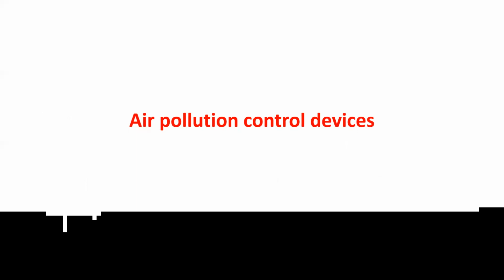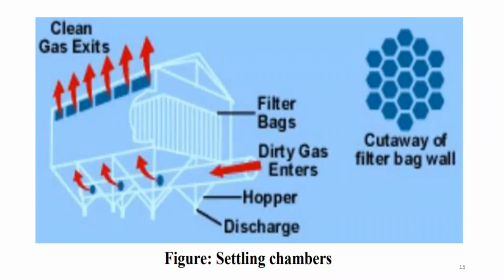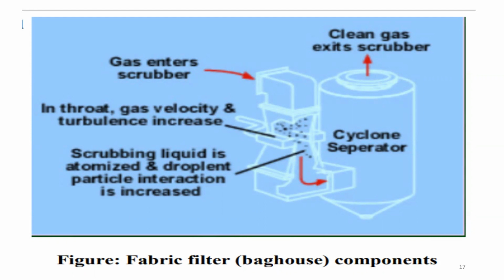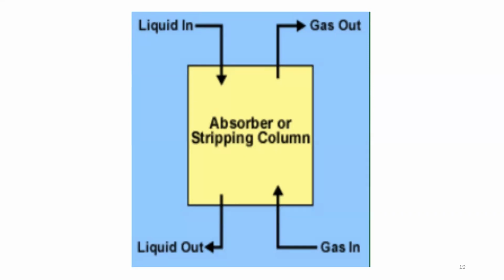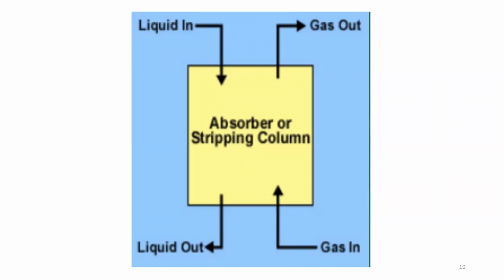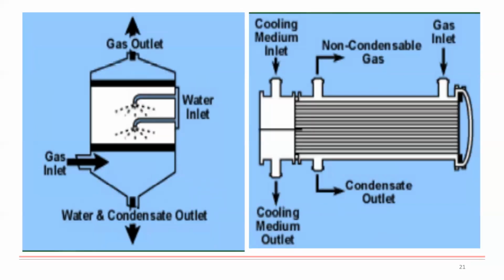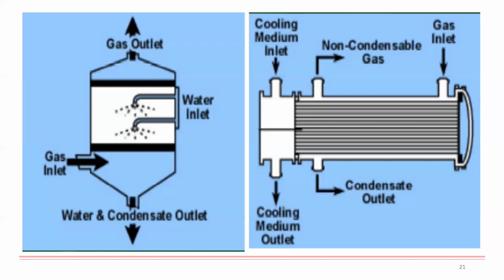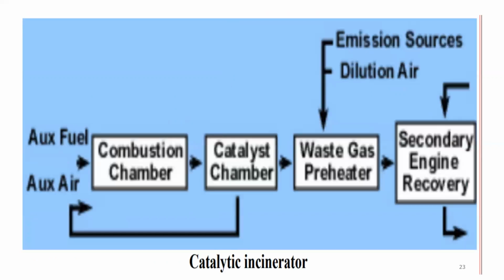Air Pollution Control Devices